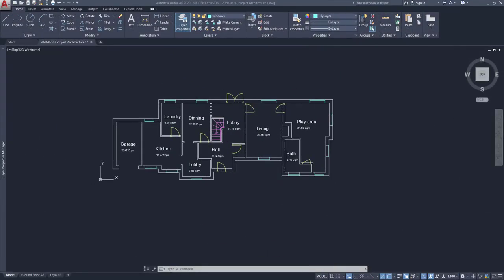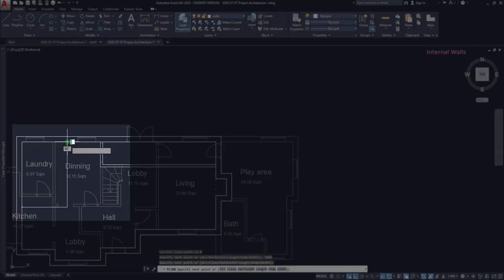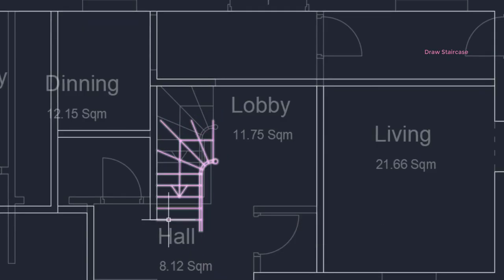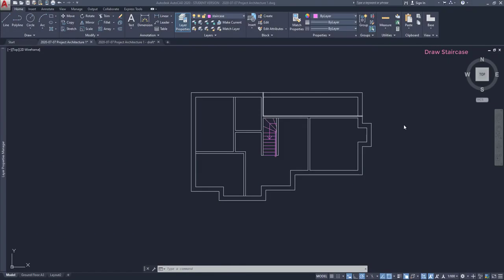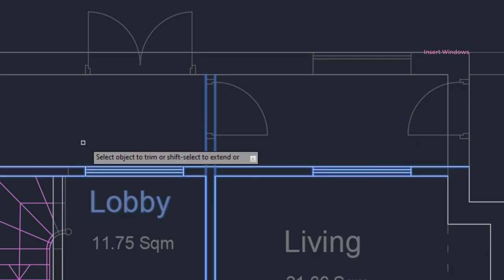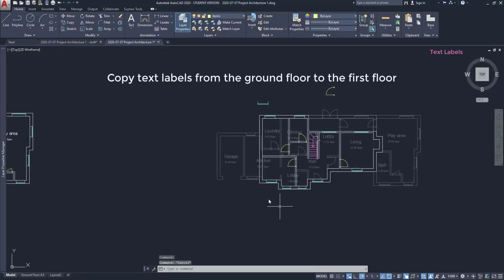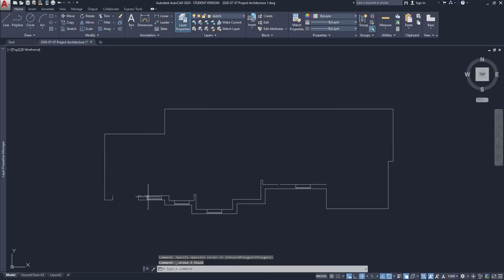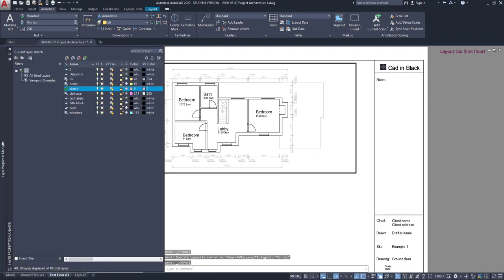Autocad Complete tutorial for beginners floor plan first floor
-Building Technology
-Sand and Cement
-House construction
-Construction
-Building Construction
-Design Construction

       Note:
1:►  All videos on my channel was recorded by my Camera And Phone !!